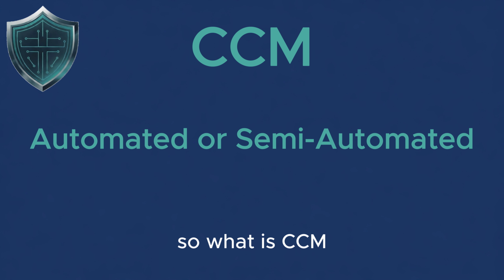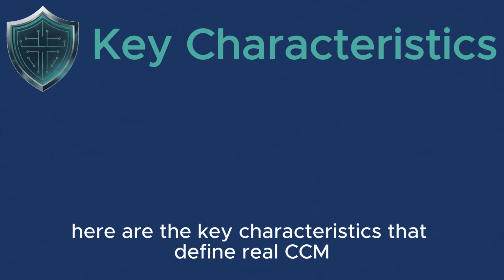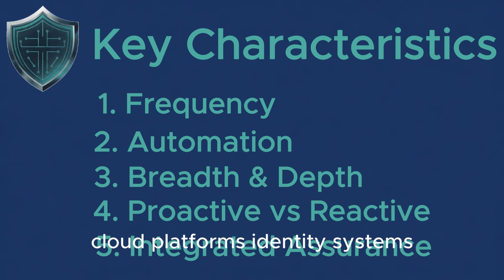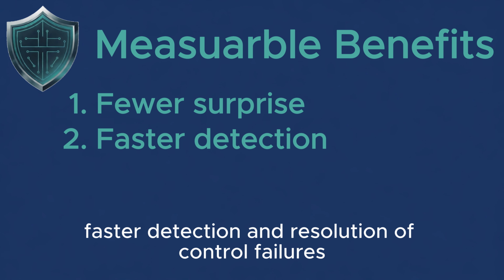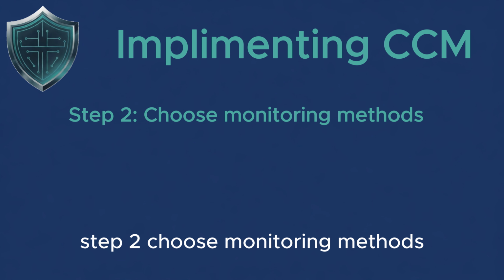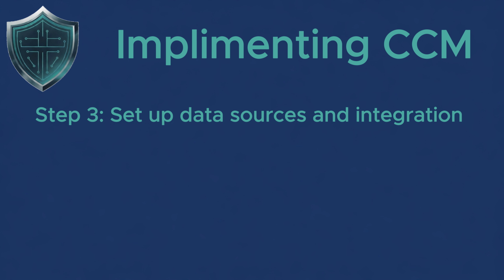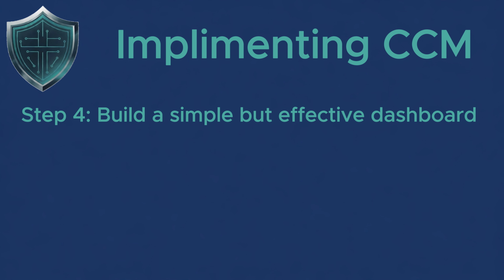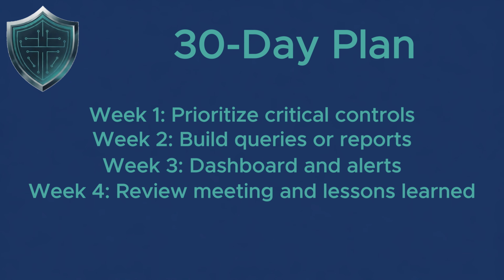Continuous Controls Monitoring (CCM) – How to Set It Up in 2026 (Free Dashboard Template)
Learn what CCM really is, why it’s becoming essential in 2026, and how to move from periodic testing to ongoing assurance.

I walk through the key characteristics of CCM, the Three Lines Model, practical setup steps, common pitfalls, and a 30-day starter plan.

✅ Free CCM Dashboard Template (Google Sheets):
→ Control inventory
→ Monitoring log
→ Executive summary with auto-updating metrics and charts
→ Issue tracking

Follow @AppliedITGRC on X for daily practical GRC tips.